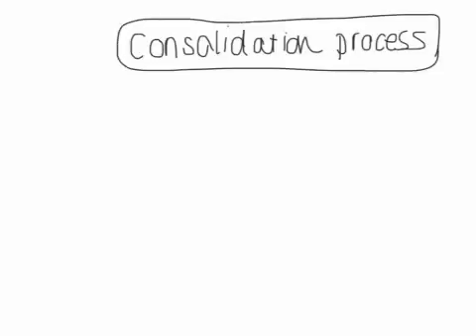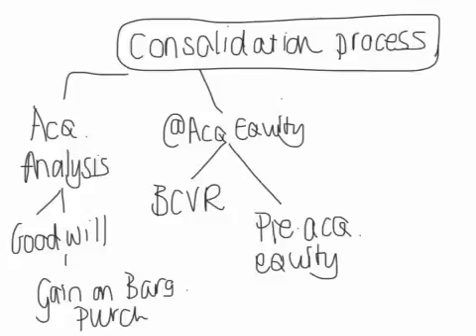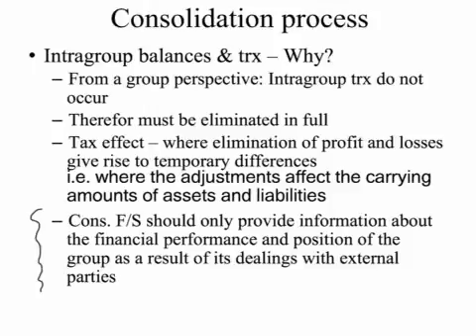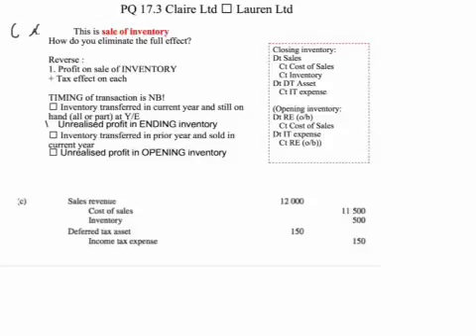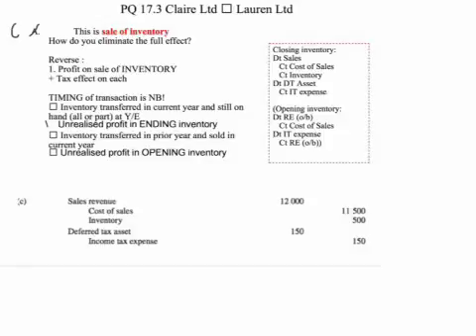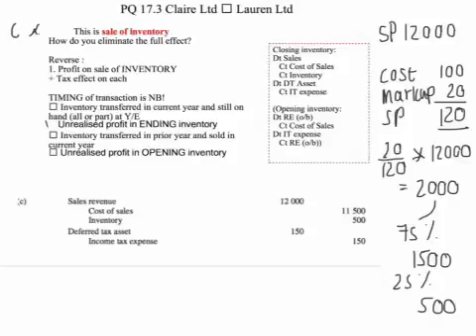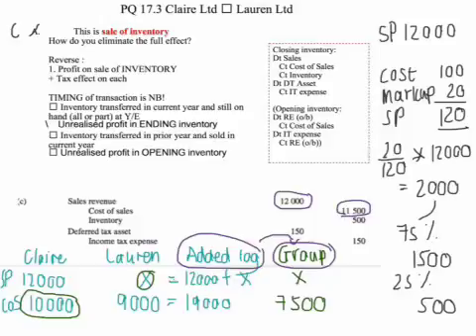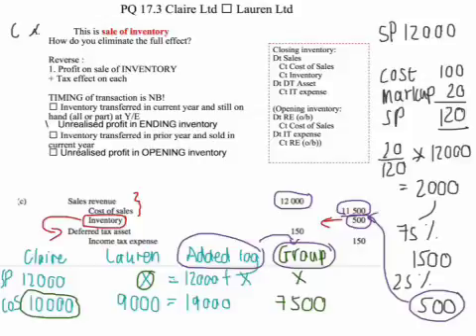ACCT2201 Consolidation Intragroup Inventory 1